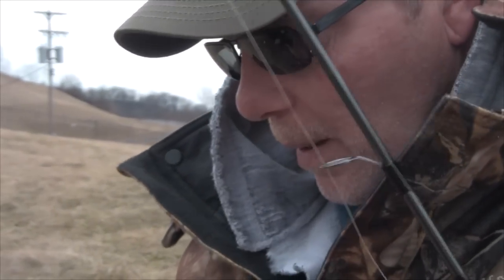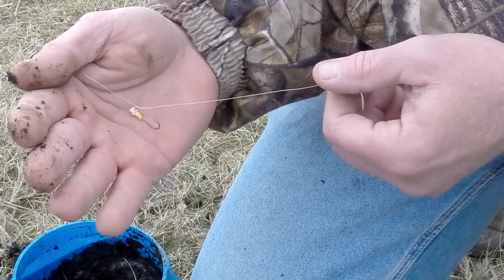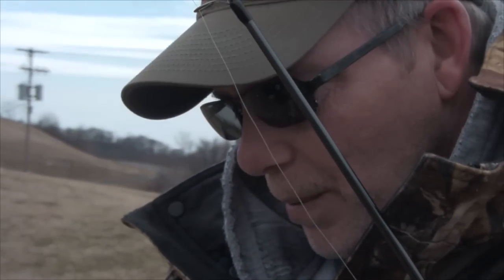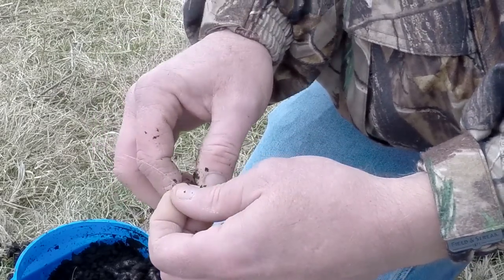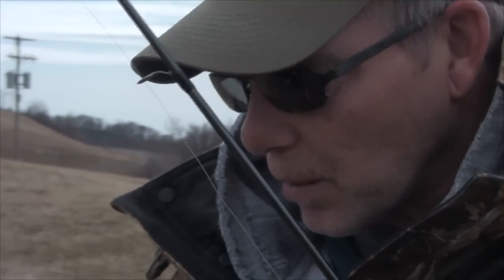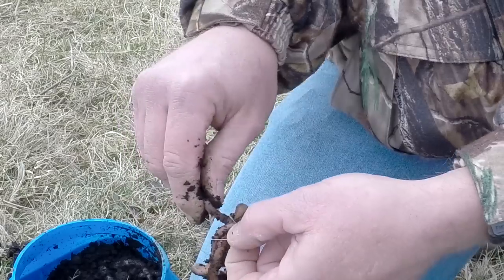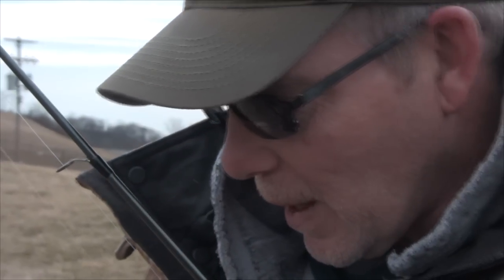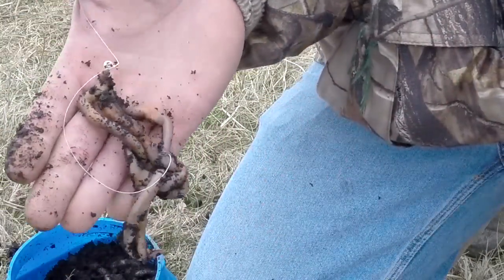The 50lbs Carp 1/32 Jighead Rig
Jay shows the rig he used to catch the 50lbs grass carp. He used a 1/32 ounce jig head and size 6 trailer hook.